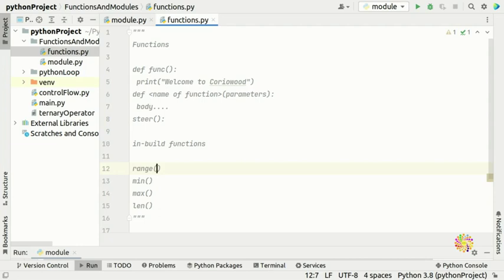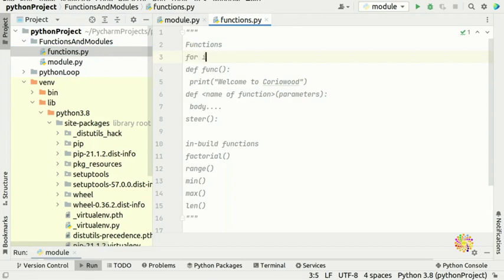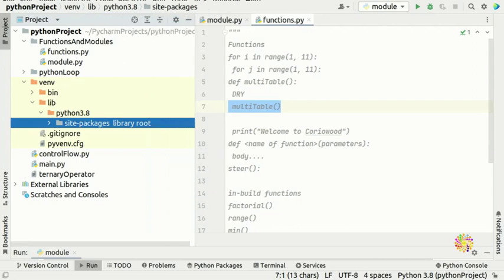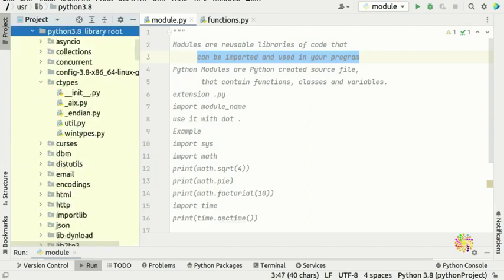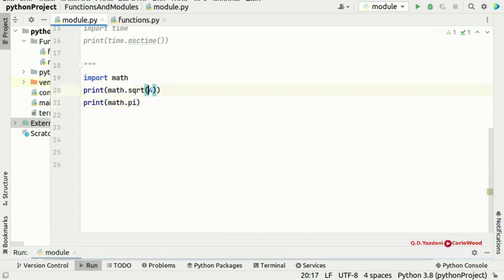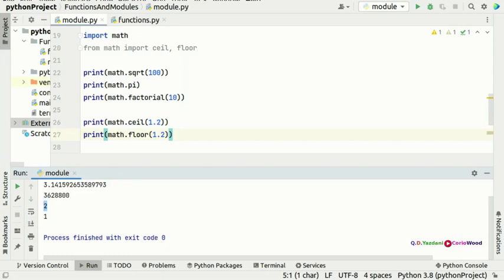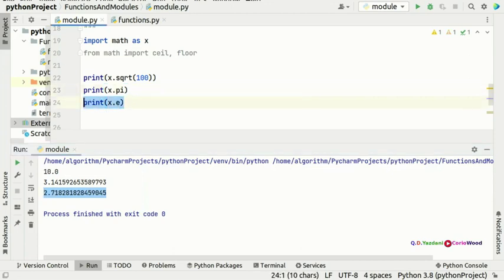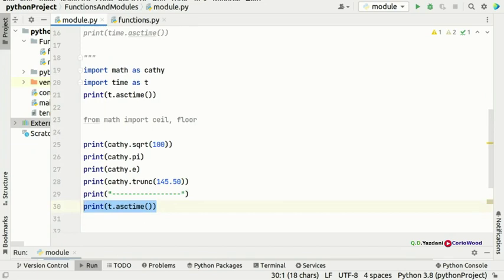44. Introduction to Python In-build Functions And Python Modules | Learn Functions and Modules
What is Python Functions and what is Python Modules? Python has a huge in-build functions and very huge Modules, it touches almost every aspect of Science and Engineering fields.